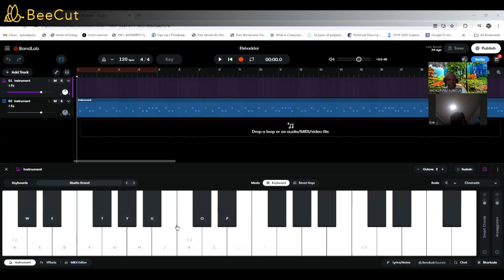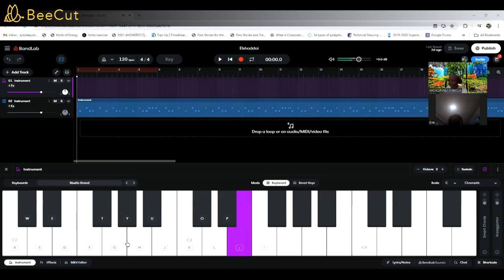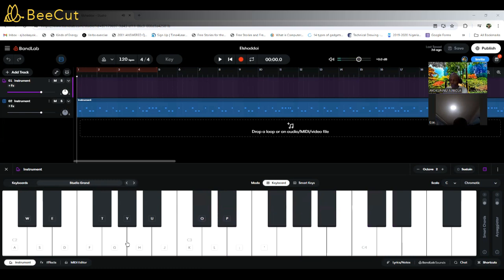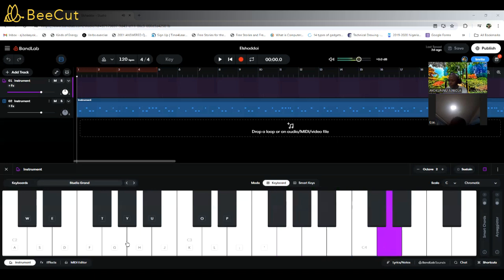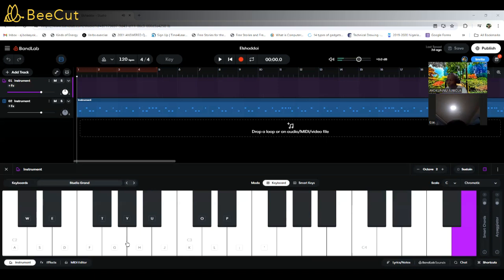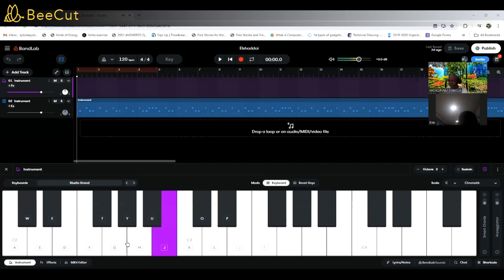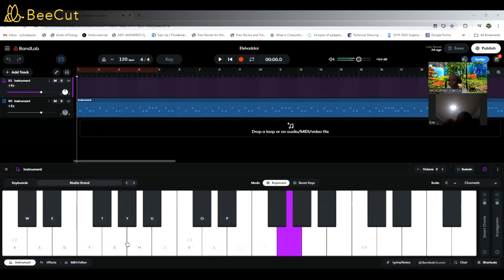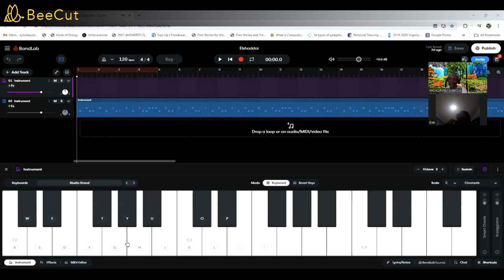Learning To Run The Scale on an octave